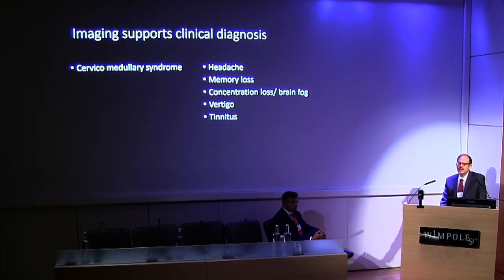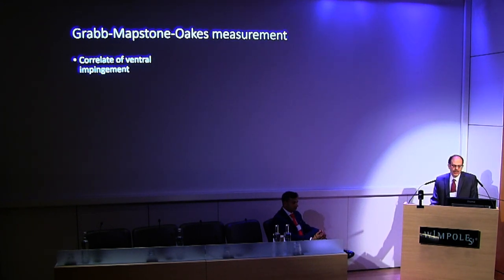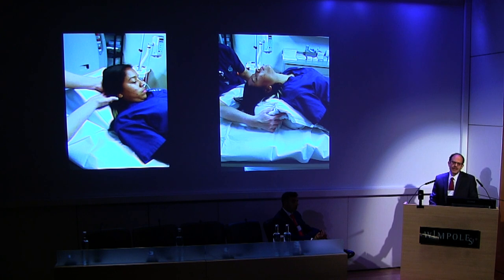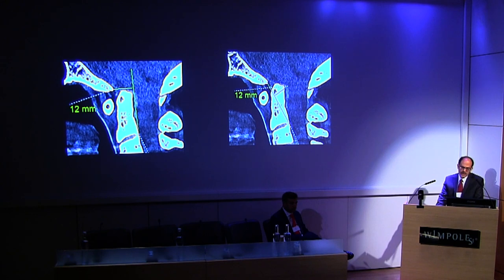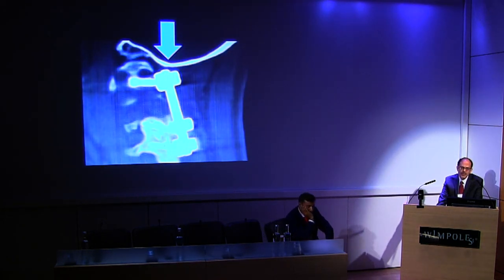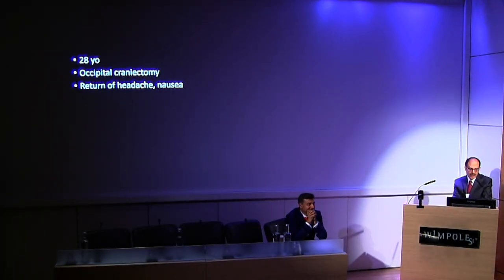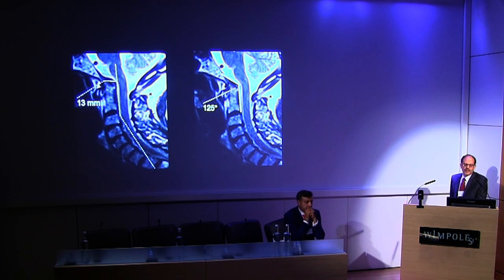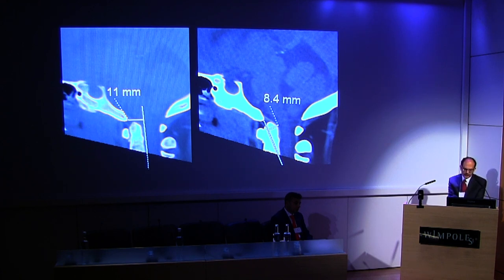"Clinical Case Presentations of Cranio-cervical Instability" - Myles Koby, MD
Dr. Myles Koby details the ways in which radiological imaging can help back up clinical symptoms in order to come to a better diagnosis for issues such as cervical medullary syndrome, hypermobility/Ehlers-Danlos syndrome, and more.

Dr. Koby also describes how MRI and neuroradiological imaging can help determine whether a patient will do well after neurosurgery, and can even help describe reasons for surgical failure.